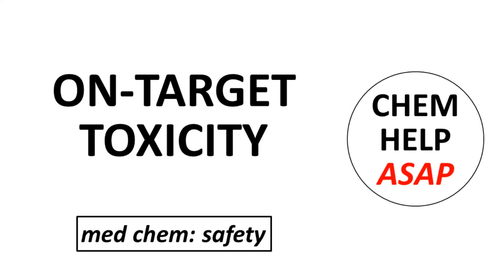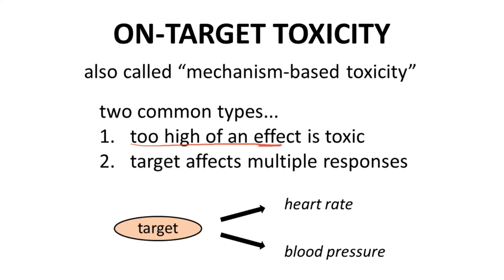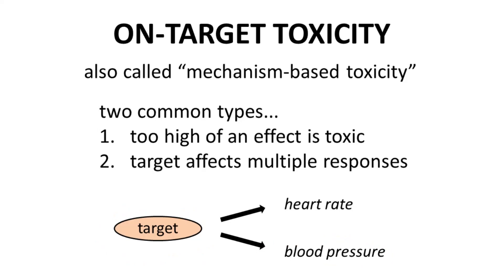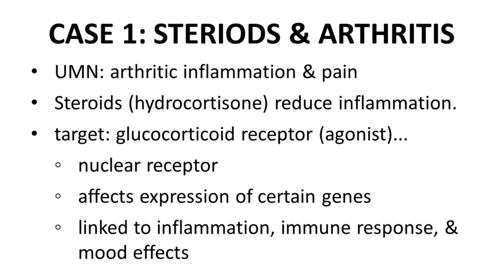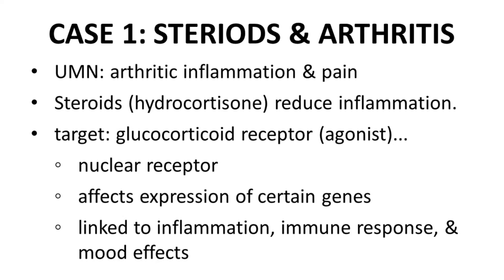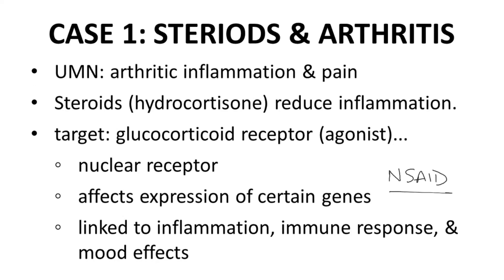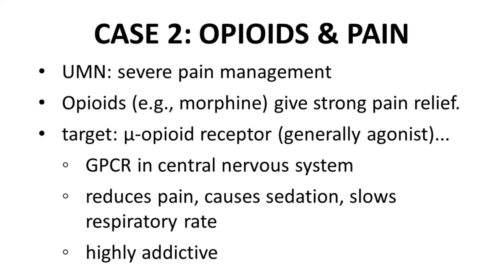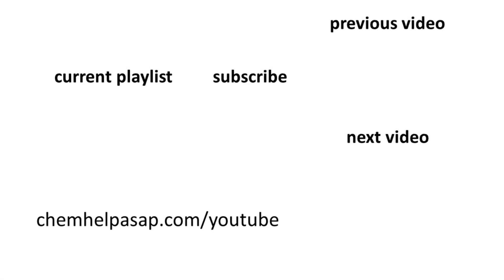sources of on-target toxicity for pharmaceuticals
On-target toxicity is often also called mechanism-based toxicity because the on-target action of a drug is the same as its mechanism of action.  On-target toxicity normally arises from two different situations.  First, the response from target binding must be held within a window and too great of an effect leads to a safety risk.  Second, targets can often be associated with multiple response pathways, and maybe one of the other associated responses leads to toxicity.  The illustration at the bottom of the slide highlights both of these possibilities.  Here is a generic target, likely an enzyme or receptor.  Let’s say that our goal is modulate this target with a drug to reduce blood pressure.  If a patient has high blood pressure, then reducing blood pressure is good.  But, you don’t want to reduce blood pressure too much because that could be dangerous.  So, this is like type #1.  We want a response, but not too great of a response.  Let’s assume that our target also exerts some control over the patient’s heart rate.  That’s a potential problem.  In order to affect blood pressure, we will necessarily impact heart rate because of the nature of the drug target.  Sometimes selection of a different target can avoid on-target toxicity of type #2, but type #1 toxicity is often unavoidable.
In the early-1900s, arthritis pain was a growing unmet medical need and often a debilitating problem.  In the mid-1900s, steroids, namely hydrocortisone and closely related compounds, were found to have anti-inflammatory activity to treat arthritis pain.  As these compounds became more available, they were widely prescribed to manage arthritis pain.  The target (one of the targets) bound by hydrocortisone is the glucocorticoid receptor, which is a nuclear receptor.  The glucocorticoid receptor affects gene expression in the nucleus, and the genes affected are linked with inflammation, immune response, and mood.  Patients taking hydrocortisone for arthritis pain do sometimes report odd mood changes, and this is a form of on-target toxicity.  Candidly, while hydrocortisone does demonstrate on-target toxicity, hydrocortisone’s off-target toxicity on the mineralicortocoid receptor poses the more problematics risks to patients.  Today, steroids are less often used today for arthritis pain.  They were replaced with NSAIDs – non-steroidal anti-inflammatory drugs, which are not ideal but better tolerated than steroids.
Again in the area of pain management, there is a critical unmet medical need around the management of severe pain, whether acute or chronic.  Opioids (and morphine is the prototypical opioid) provide excellent pain management.  Opioids used in pain management bind and activate the mu-opioid receptor.  The mu-opioid receptor is a GPCR in the central nervous system.  Binding of the mu-receptor reduces pain sensation, causes sedation, and even slows respiratory rate.  mu-Opioid agonists are also highly additive.  So, here is an example of on-target toxicity because the target is associated with toxic responses, such as addition.  Note that reducing respiration rate is also a safety risk and can lead to patient death in cases of severe overdoses.  Opioids are still used for severe pain management, but their shortcomings mean the drugs must be prescribed with care.